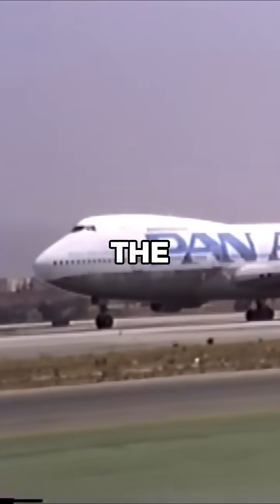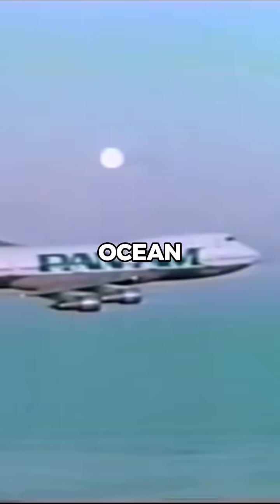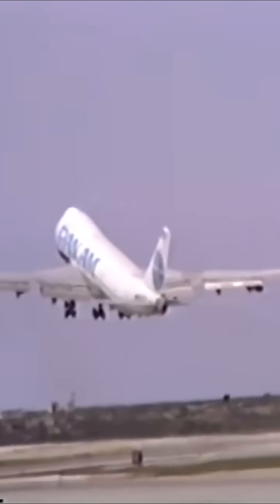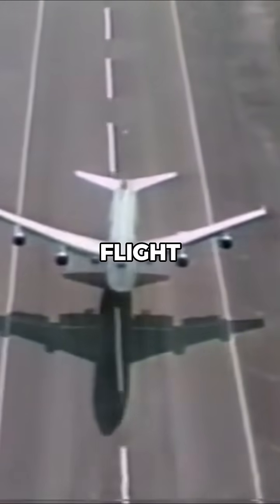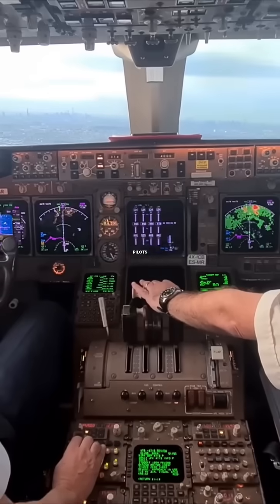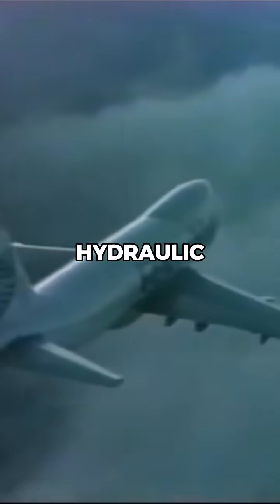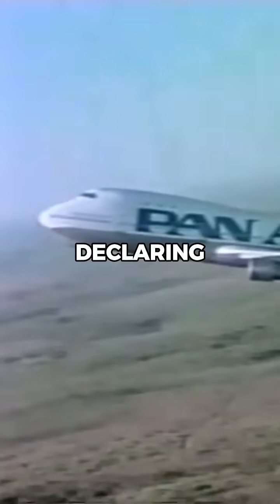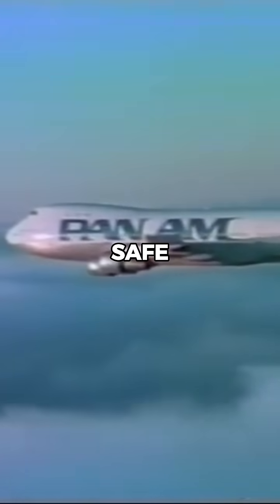How this 747 flew with only 3 engines attached